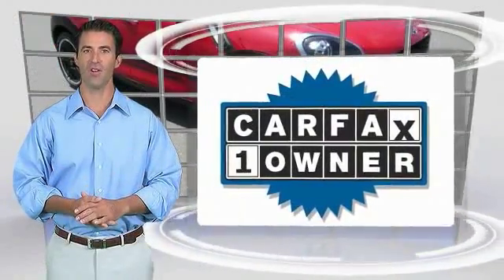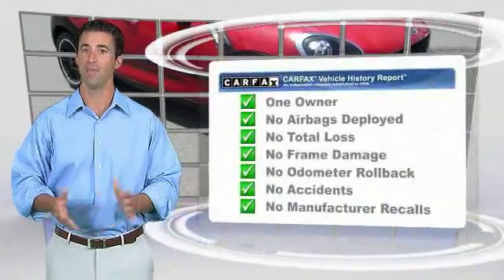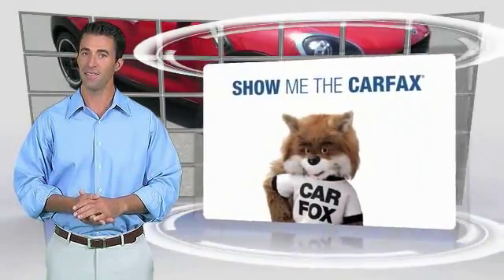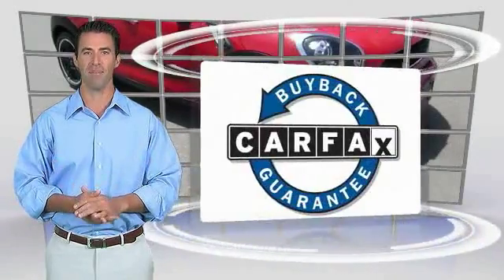2012 MINI Cooper Countryman Live Long Beach CA 6586A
2012 MINI Cooper Countryman S

Circle Audi
1919 North Lakewood Blvd

2012 Mini Cooper S Countryman Chili Red with Black Leather! MANUAL!! Cold Weather Package, 18 Inch Black Alloys! Multifunction Steering Wheel! Moonroof! 3 Rear Seats! Flat Load Floor! Park Distance Control! Fog Lights! Xenon Headlights! Automatic Climate Control! Harman Kardon Premium System! Bluetooth! Previous owner purchased it brand new and it still looks like the day it rolled off the lot! Gold Check Warranty included with purchase with the opportunity to upgrade. Honesty, integrity and great customer service - that's what you can expect from Circle Audi. After 40 years in the automotive industry, we've learned that nothing is more important than treating the customer right. We work hard to offer our customers the largest and best selection in new and pre-owned vehicles, and our goal is to make you a customer for life.